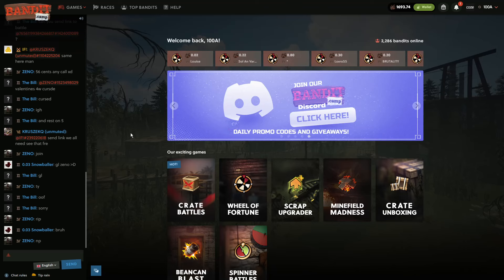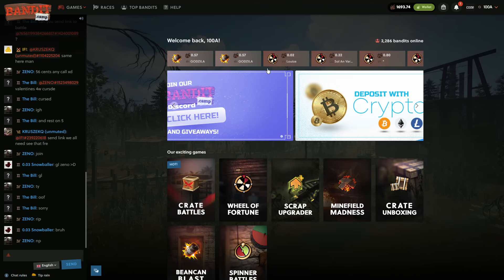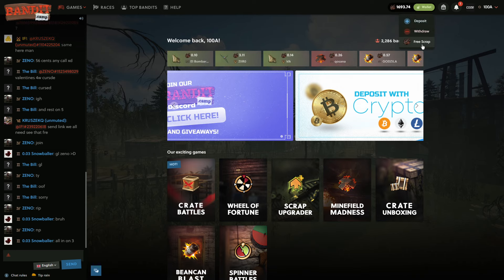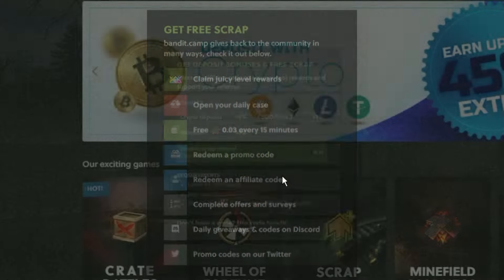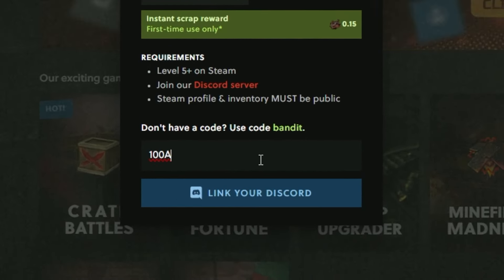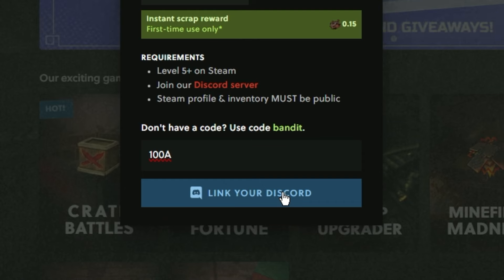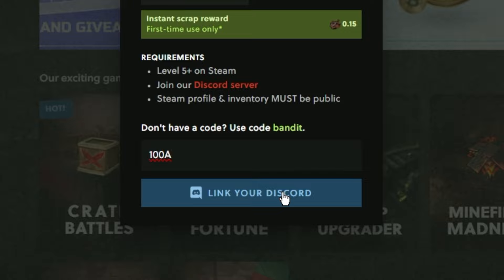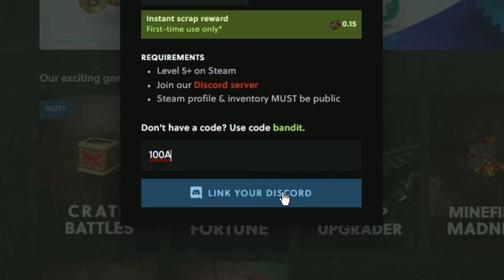Bandit Camp Promo Code - Bandit Camp Free Scrap Bonus Code - Bandit Camp Free Cases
Promo Code: 100a